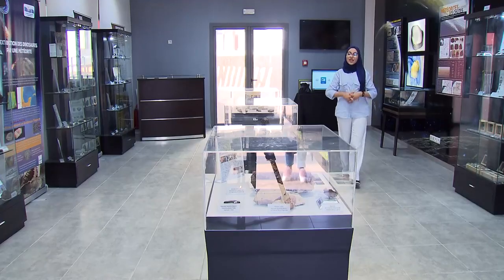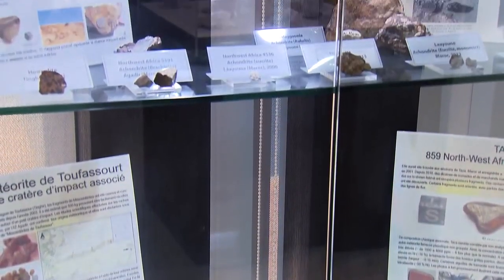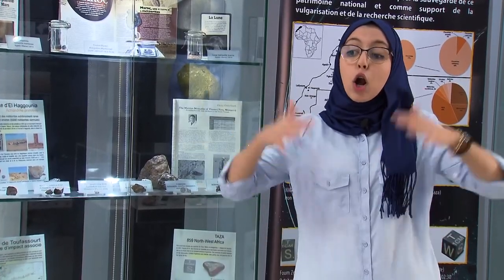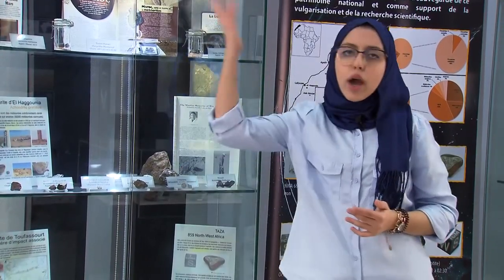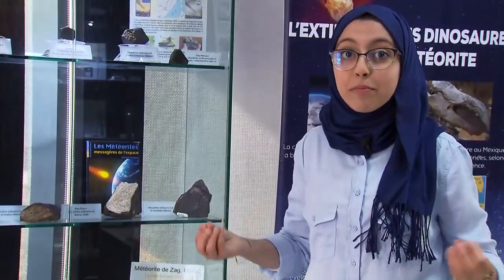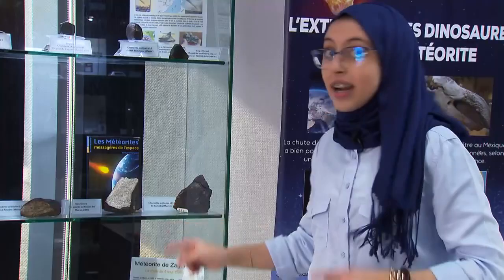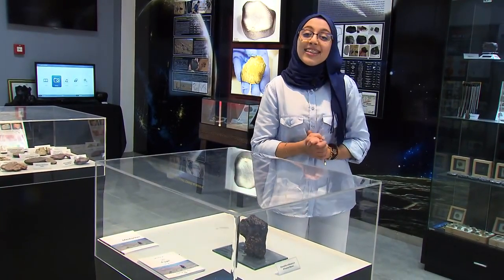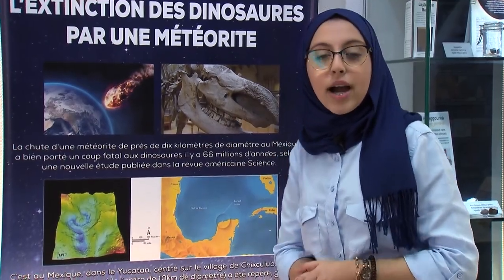University Museum of Meteorites "shooting stars" by Kaoutar Bahri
The first university Museum of Meteorites in Morocco and Africa opened in Agadir.
This museum is open to a wide range of people interested in learning how to identify space rocks. It provides all aspects of celestial stones and simplified information to visitors concerning the phenomena through the history of meteorites in Moroccan records.